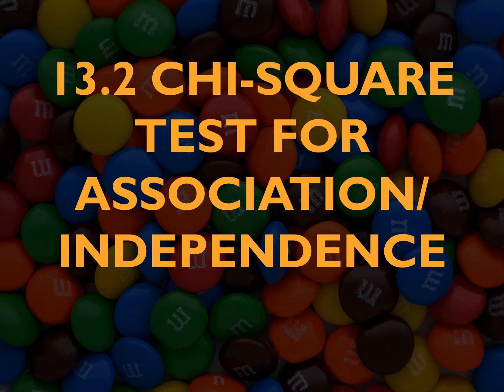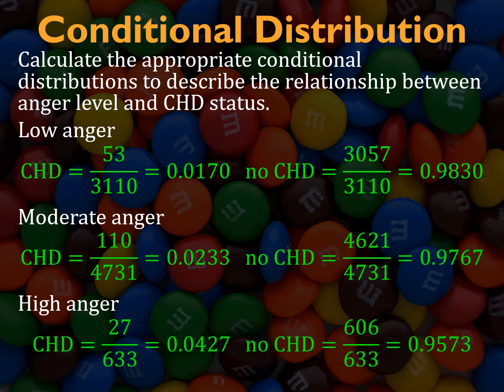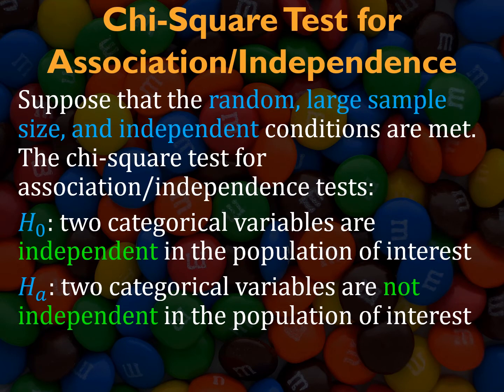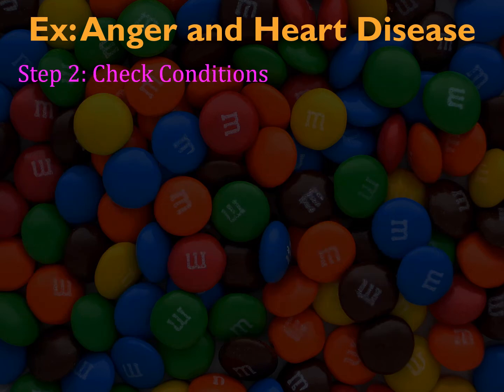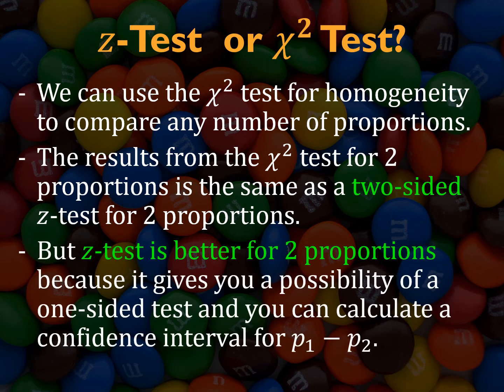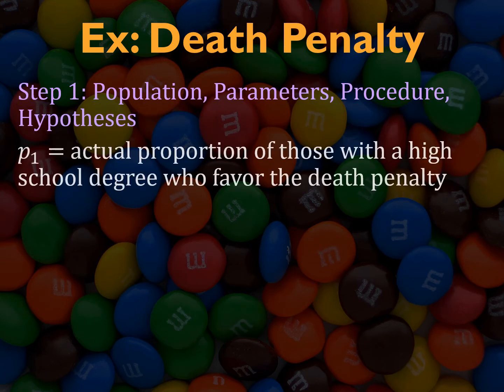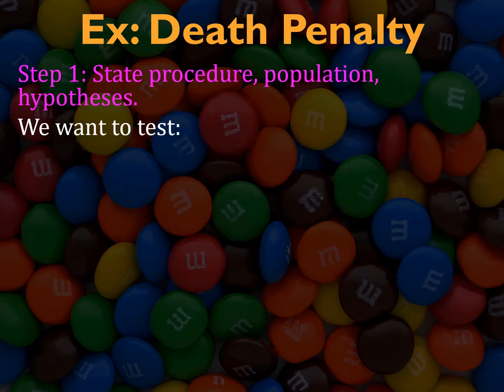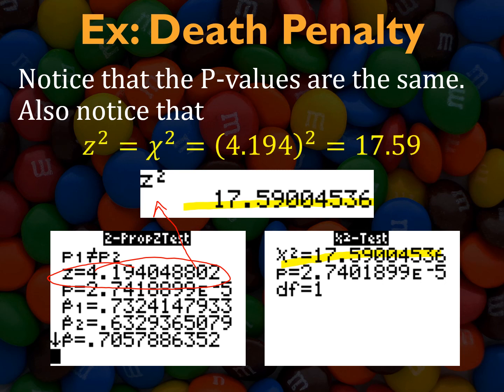13.2 Chi-Square Test for Association